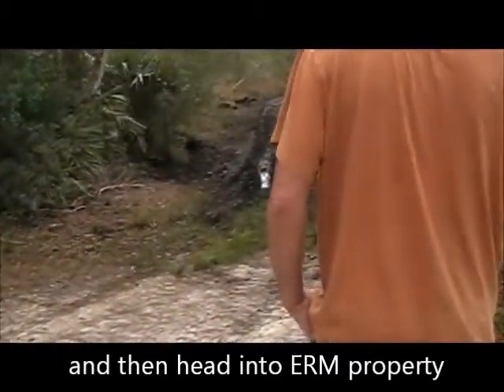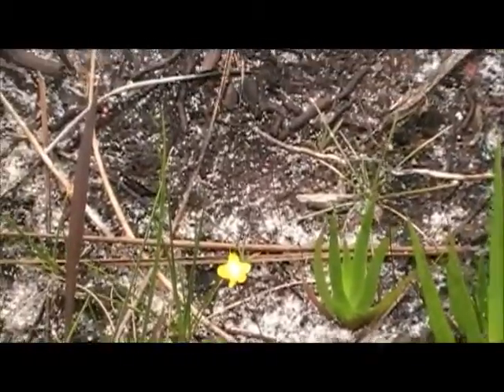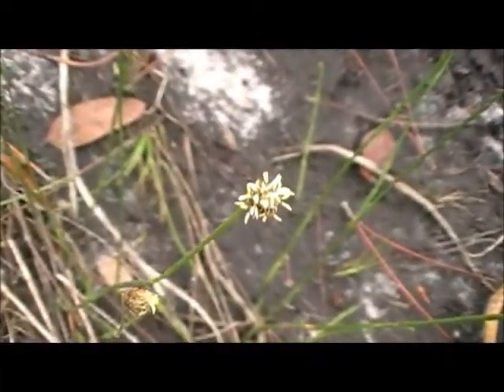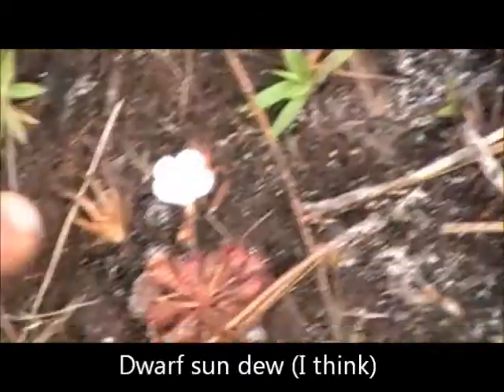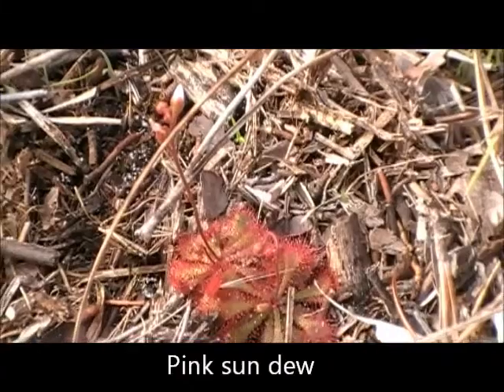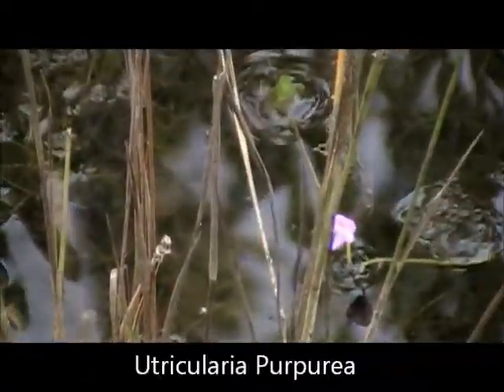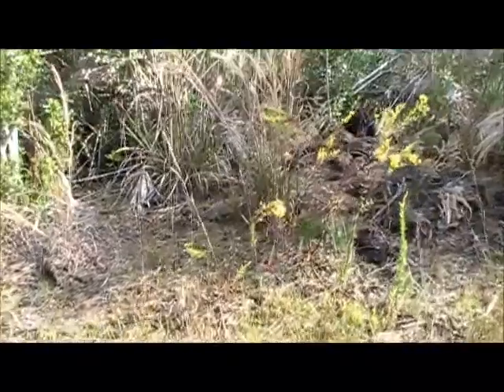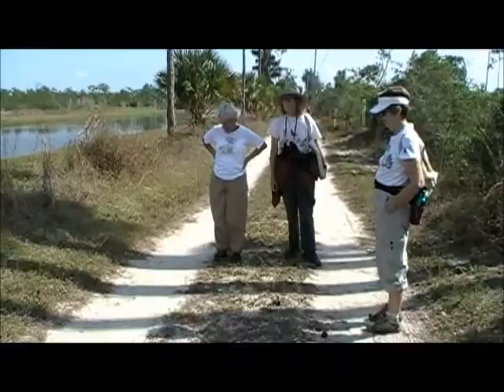Pond Cypress Natural Area with NPS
This was a Native Plant Society Field Trip at Pond Cypress Natural Area, Palm Beach County, Florida on January 29, 2012